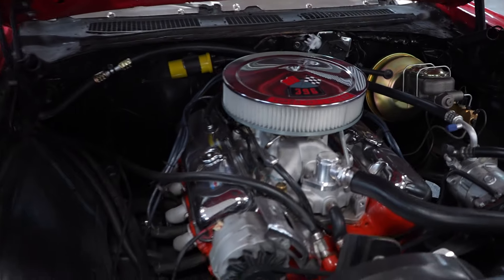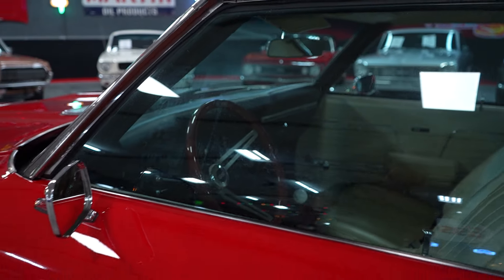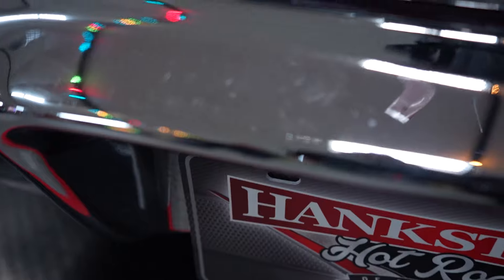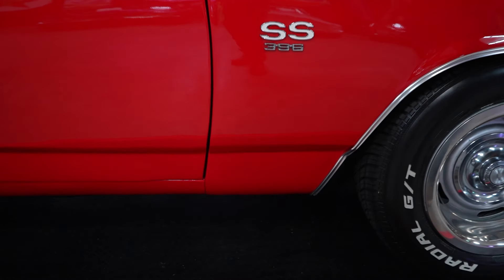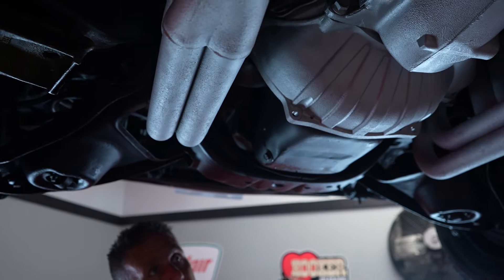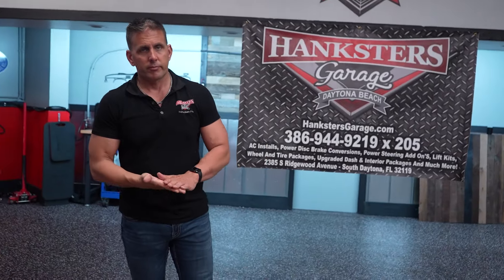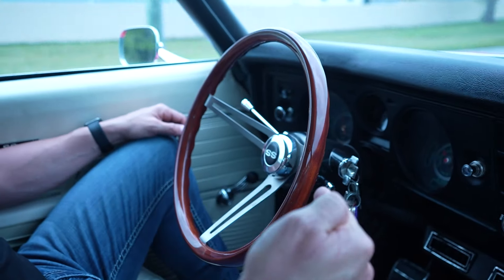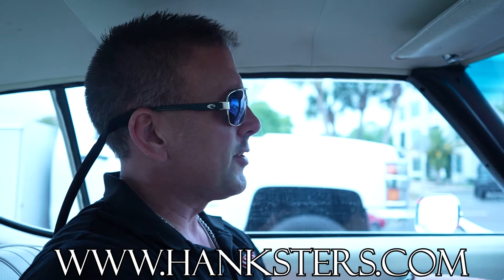1969 CHEVROLET CHEVELLE SS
Come check out our Chevrolet Chevelle SS here in Daytona Beach, Florida.